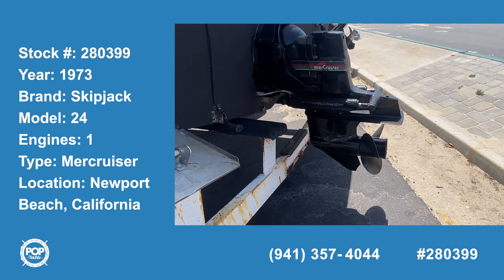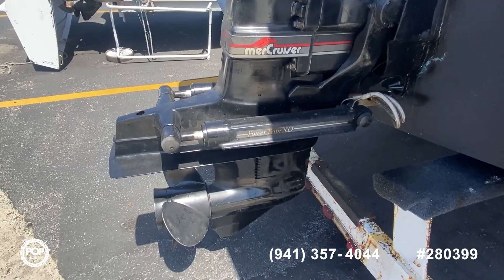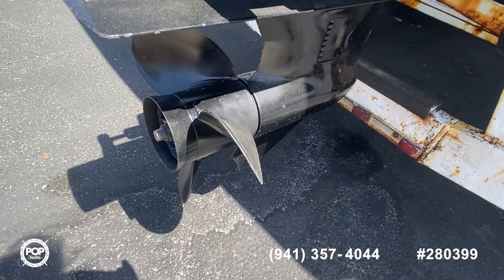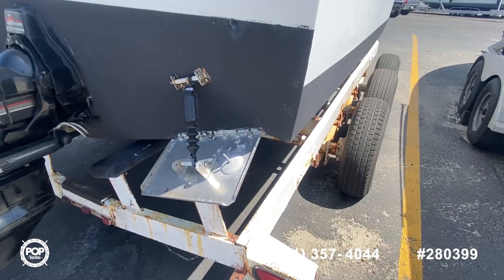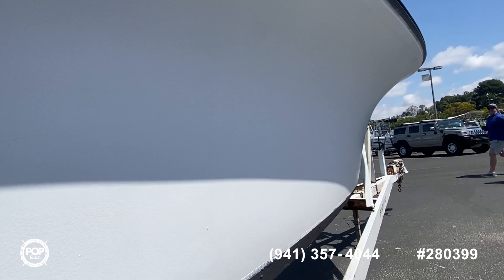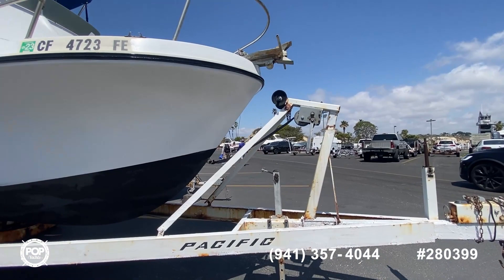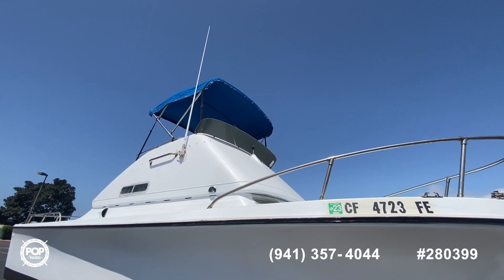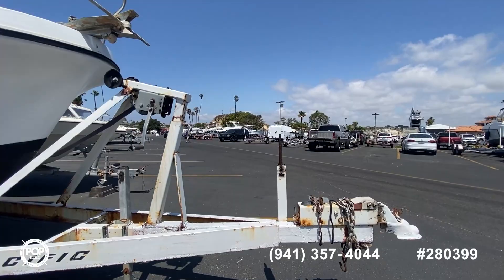[UNAVAILABLE] Used 1973 Skipjack 24 Flybridge in Newport Beach, California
1983 Skipjack 25 Cabin Cruiser in Laguna Beach, California - $24,000

1987 Sea Ray Sundancer 250 in Temecula, California - $20,000

1986 Sea Ray 250 Sundancer in San Juan Capistrano, California - $21,500

1986 Wellcraft Sportsman 230 in Valley Center, California - $12,500

1989 Formula F-26 PC in Long Beach, California - $27,800

1985 Sea Ray 260 Sundancer in Marina Del Rey, California - $15,000

2007 Chaparral 246 ssi in Huntington Beach, California - $35,900

2004 Bayliner 245 Ciera in Rancho Palos Verdes, California - $38,800

1979 Skipjack Flybridge 24 in Fountain Valley, California - $38,900